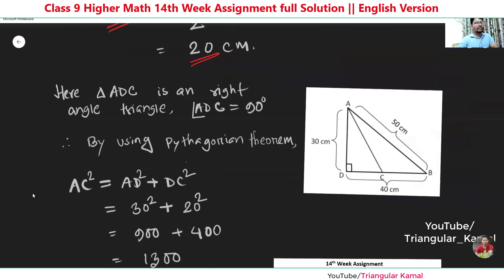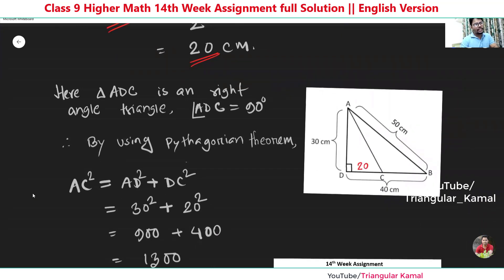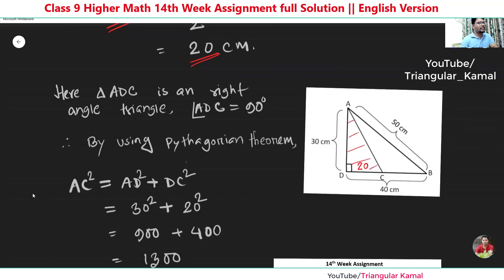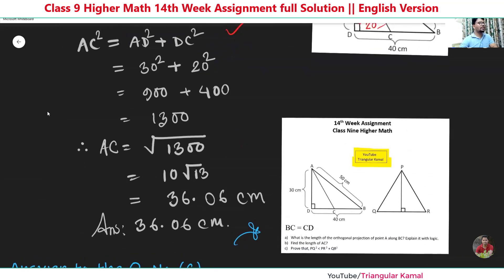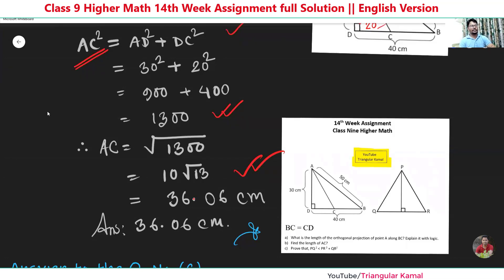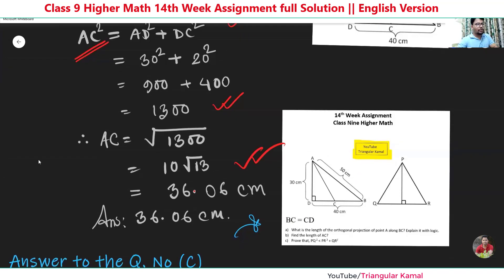14th Week Class 9 Higher Math English Version Assignment solution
Class_9_English_Version_14th_week_Higher_Math_Assignment_solution, 14th week class nine English version assignment solution, ক্লাস 9 ইংলিশ ভার্সন 14 তম সপ্তাহ উচ্চতর গণিত অ্যাসাইনমেন্ট সমাধান, 14 তম সপ্তাহ ক্লাস নাইনের ইংরেজি সংস্করণ অ্যাসাইনমেন্ট সমাধান, Nine assignment for English version

"My Education My Future, My Knowledge My Power"